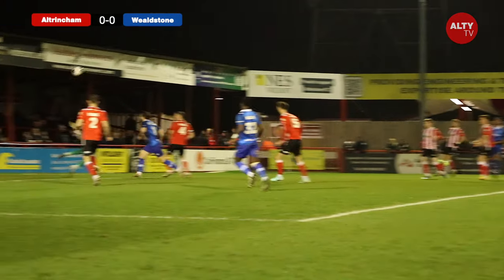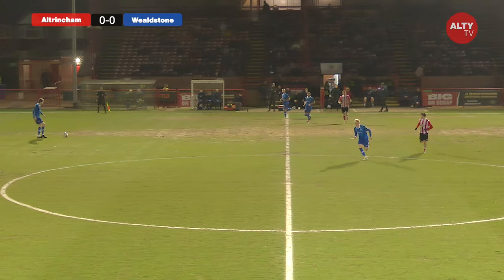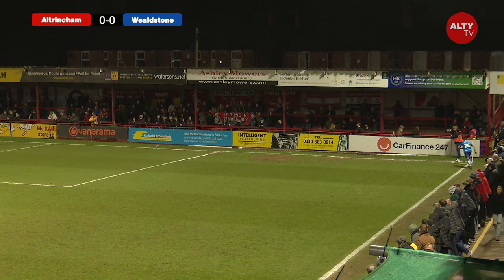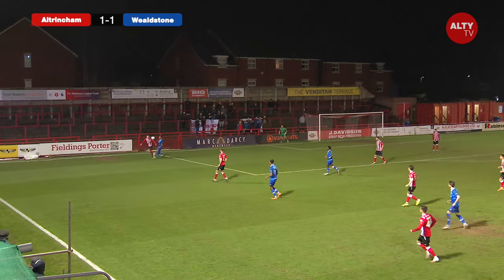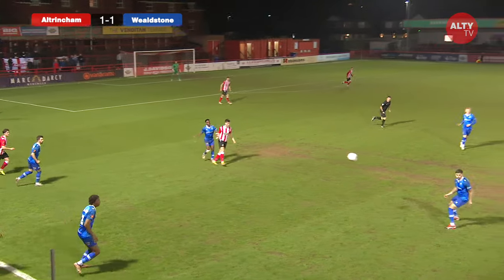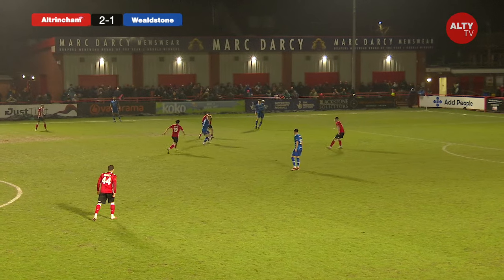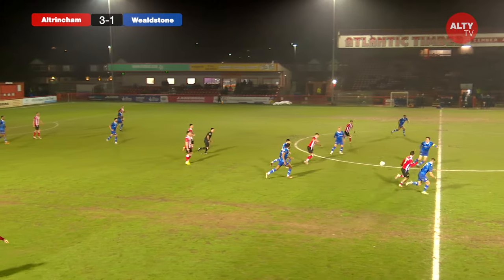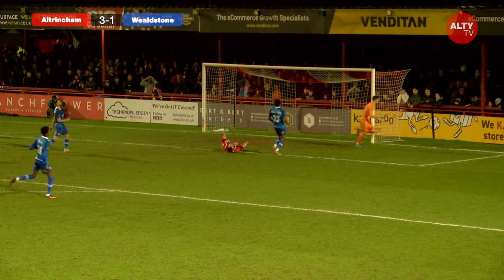ALTRINCHAM Vs WEALDSTONE | Official Extended Match Highlights | 26/03/2024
Altrincham 4-1 Wealdstone: Official Extended Match highlights and goals
Vanarama National League.
Goals - CHARLIE BARKER, ALEX NEWBY, GEORGE WILSON, LEWIS BANKS, REGAN LINNEY

Alty TV:
Commentary: Paul Salt, Brian Flynn
Cameras: Ben Knight, Mark Bennett, George Simper, Alex Roberts
Edit: Mark Bennett